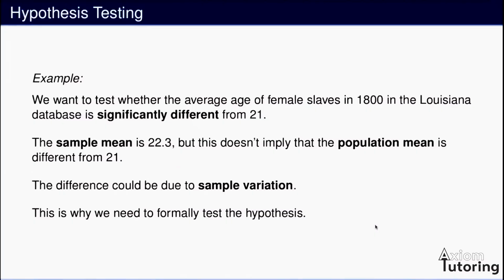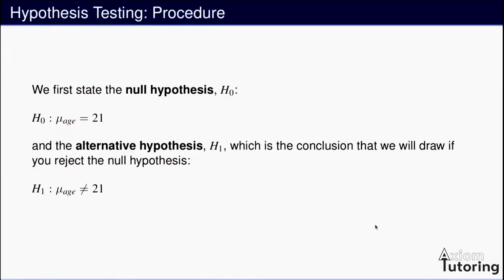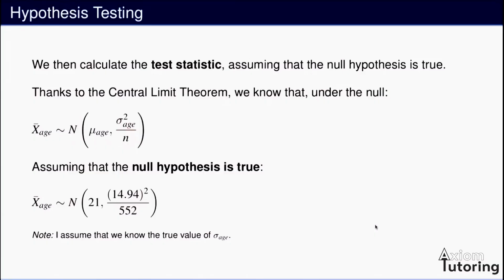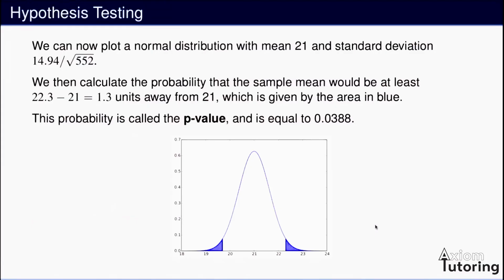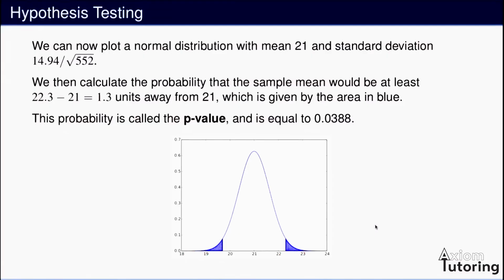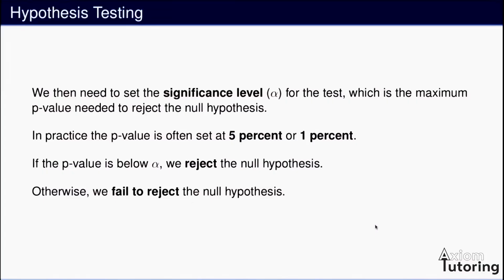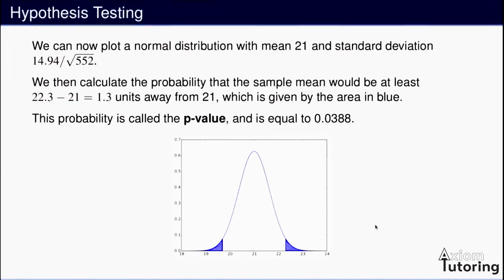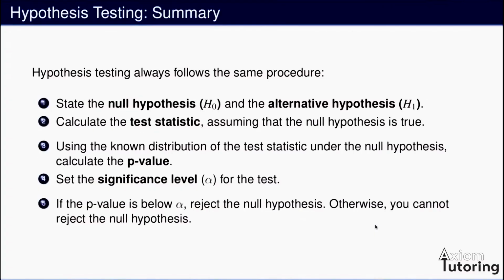16 Hypothesis Testing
This video dives into the essential concept of hypothesis testing in statistics, explaining its fundamental role in analyzing data. We explore what a statistical hypothesis is, using a compelling example about the average age of slaves in 1800 to illustrate how sample data is used to infer characteristics of a larger population. The process of formulating null and alternative hypotheses, calculating test statistics, and determining p-values is clearly laid out. Finally, the video discusses the significance level and how it guides the decision to either reject or fail to reject the null hypothesis, emphasizing the crucial distinction between these two outcomes. And visit AxiomTutoring.com to find a tutor tailored to your needs.